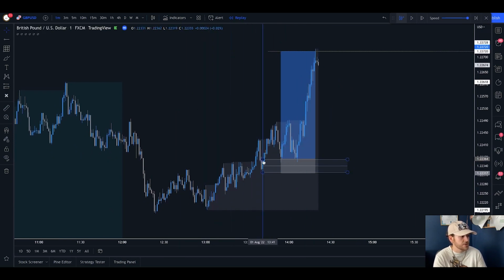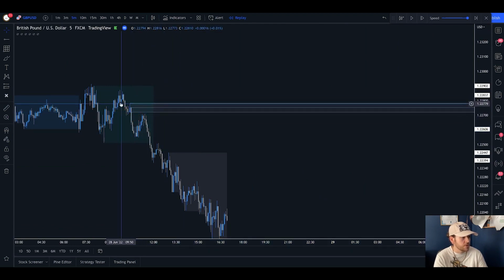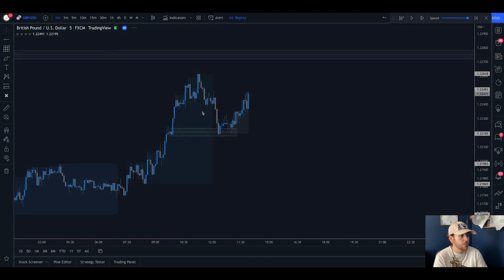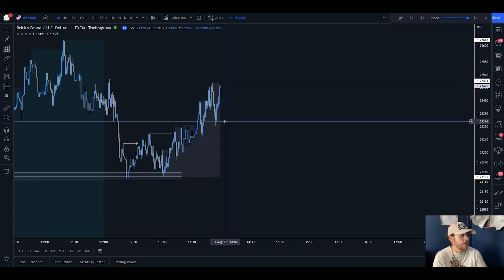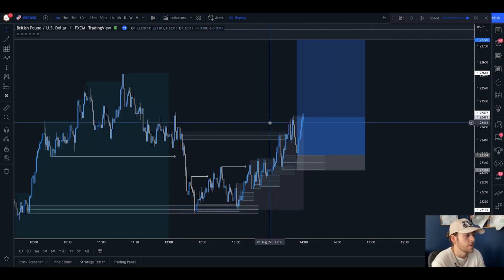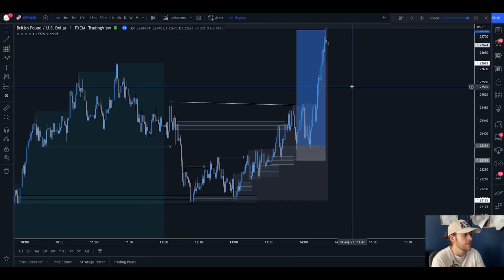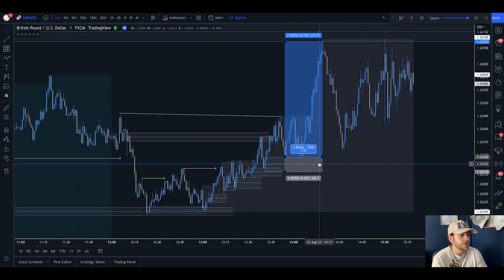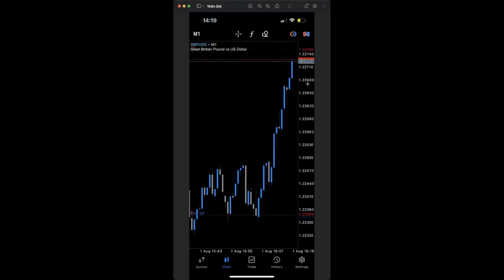GBPUSD +7R Recap | Order Flow Price Action Trading!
In this video I am breaking down a trade I took on GBPUSD this week for +7.6R! See how I found it, executed it and managed it to success

Chapters:
00:00 - Introduction
01:01 - High timeframe overview
02:47 - Low timeframe analysis
04:15 - The trade execution
05:52 - Conclusion
07:06 - Live trade proof & member trade call
07:45 - Cinematic recap